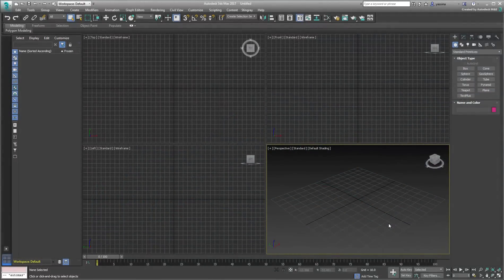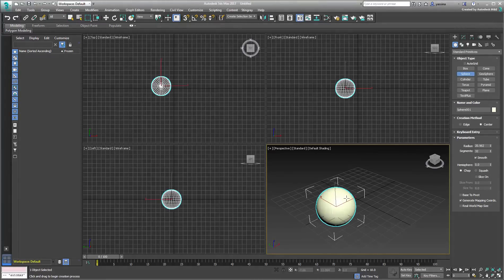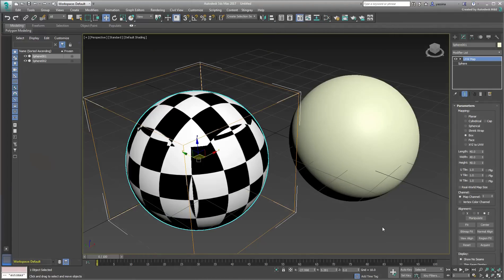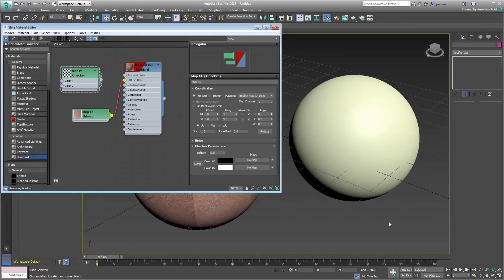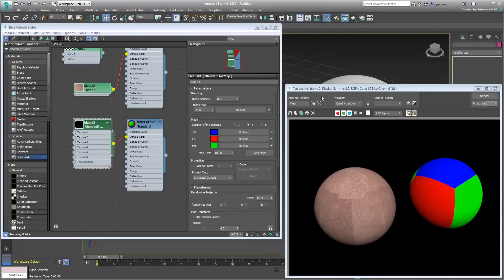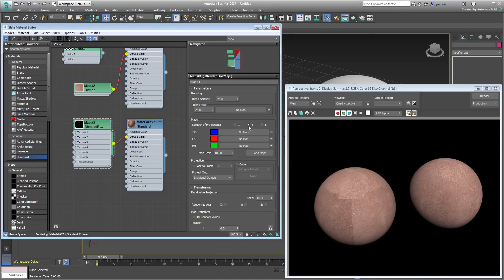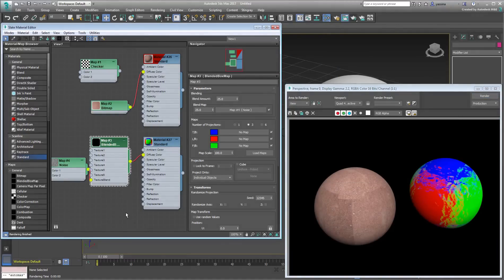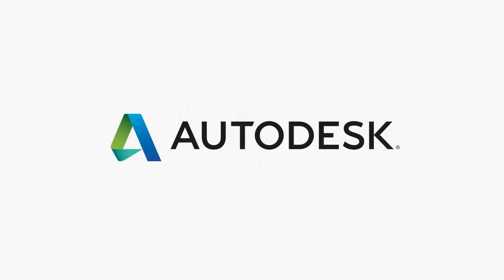New* 3ds Max Blended Box Map - Part 1 - Main Concepts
In this 3ds Max tutorial, learn how to use Blended Box Map to project maps onto an object in a way that doesn’t require complex UV Mapping. Blend between projection directions to eliminate hard seams.
Level: Intermediate
Recorded in: 3ds Max 2017.1 Update

 This tutorial is intended for use with 3ds Max version 2017.1 Update or higher.